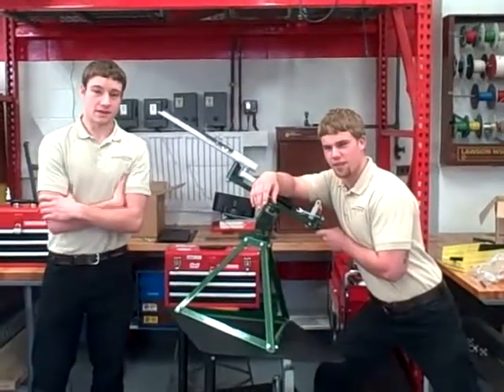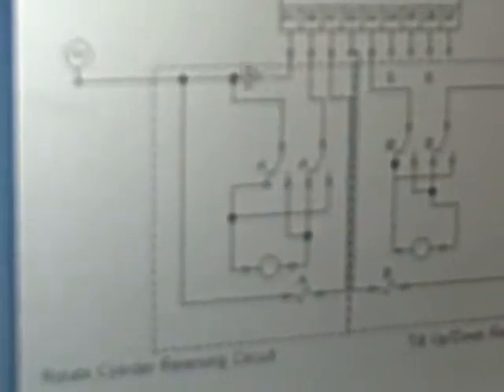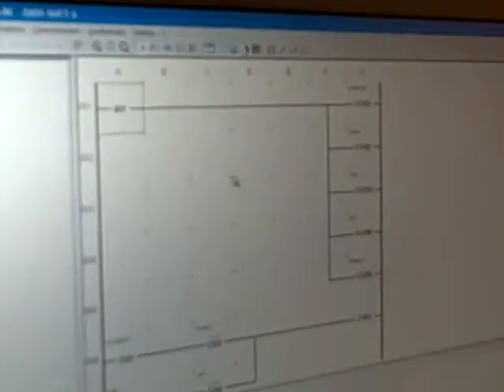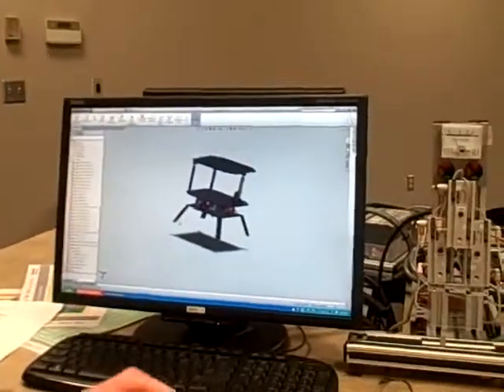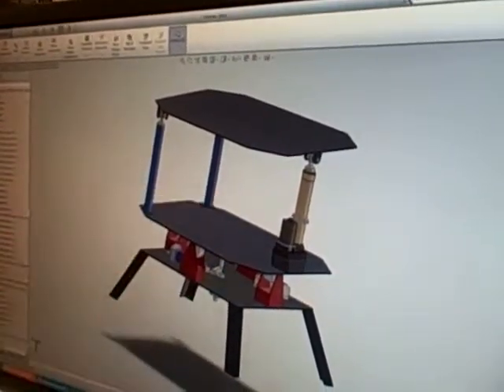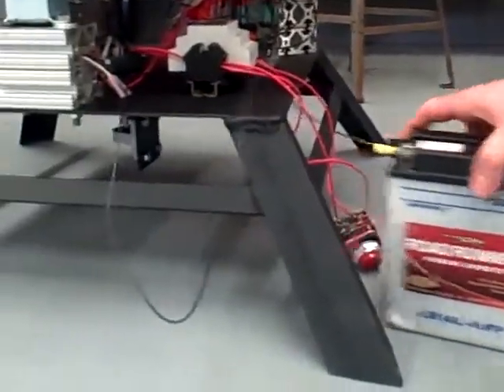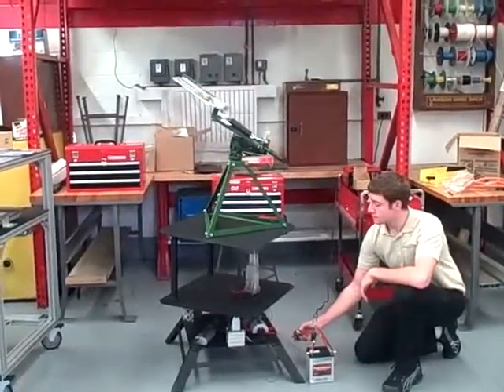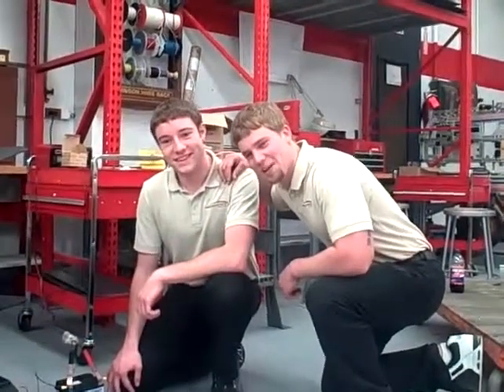Mechatronics Automated Clay Thrower Base